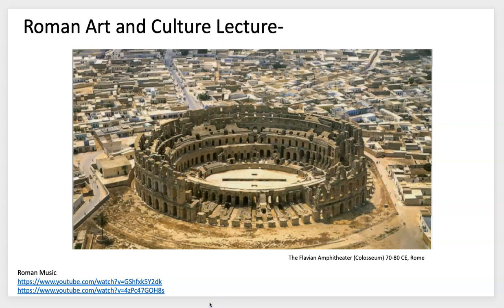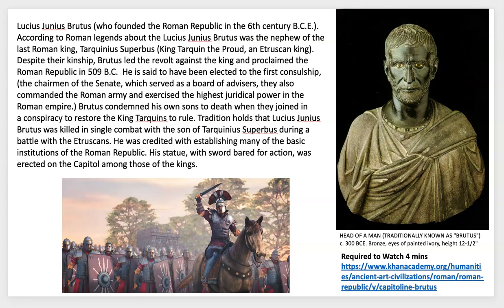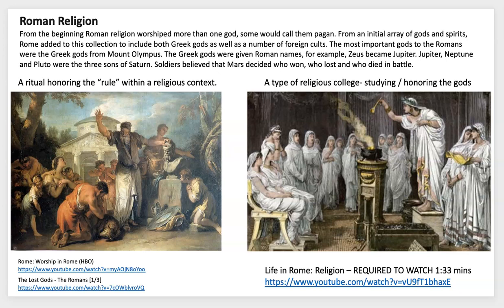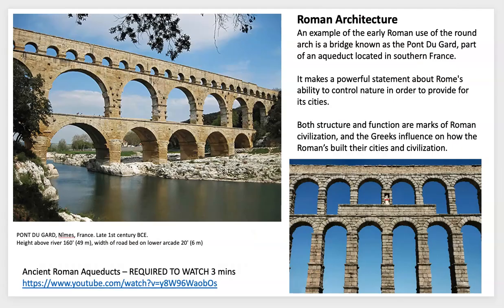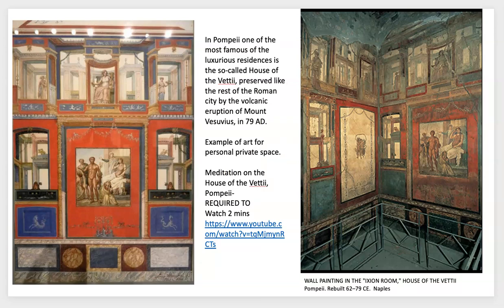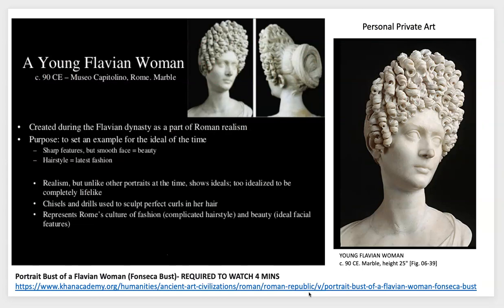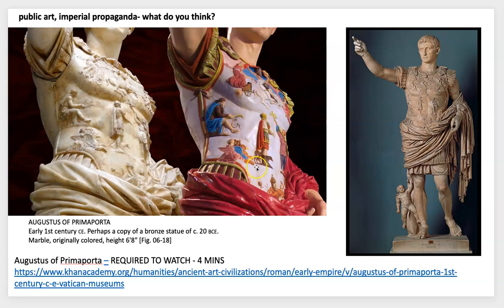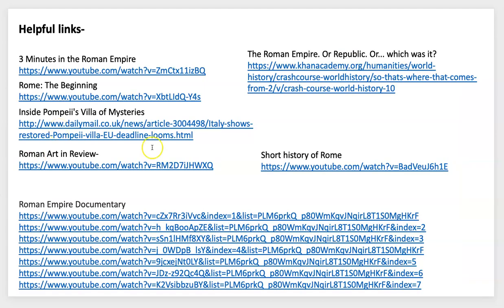Roman Art and Culture Lecture